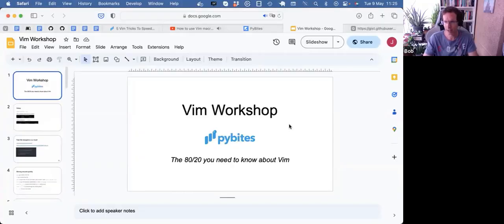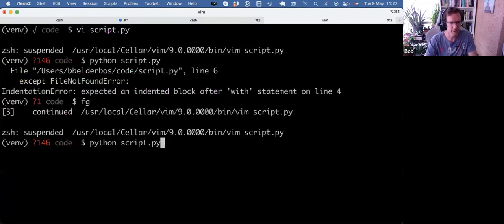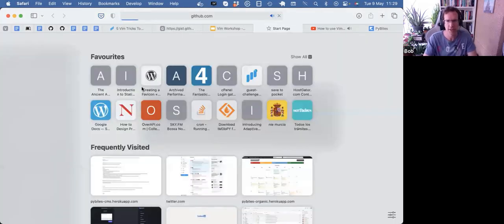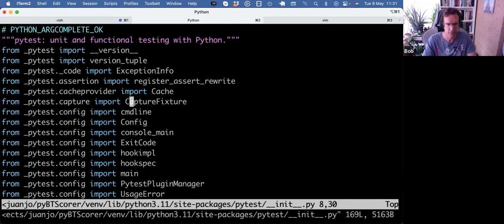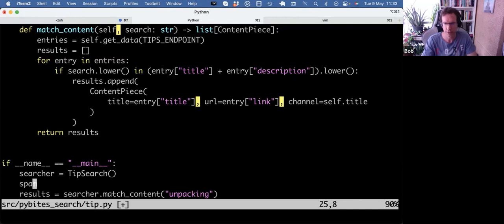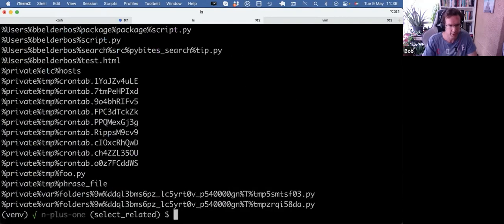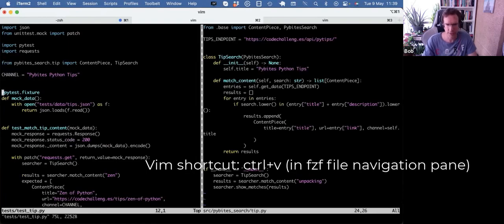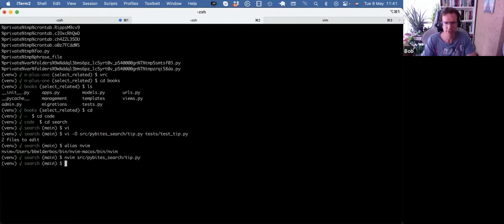Supercharge Your Vim Workflow: Essential Tips and Plugins for Efficiency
In this video, I (Bob) share my Vim setup (the 80/20) and the useful shortcuts and plugins I use every day.

I discuss setting up a leader key to extend the power of Vim shortcuts, using the fzf plugin for fast file navigation, and jedi-vim for quickly navigating external modules and getting autocomplete suggestions.

I also talk about using a plugin to check for syntax errors before saving, setting up an "undo file" for a larger history, and Python-specific tabs and spaces settings.

As a bonus, I share tips for opening files in split mode and using GitHub Copilot with Neovim.

Links:
- 5 Vim Tricks to Speed up Your Python Development ("old" article but also pretty timeless)